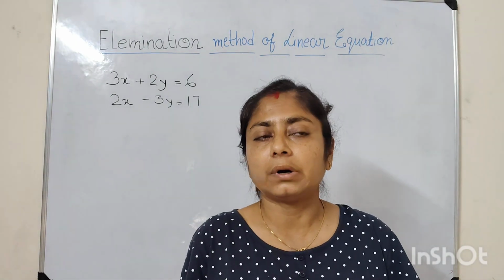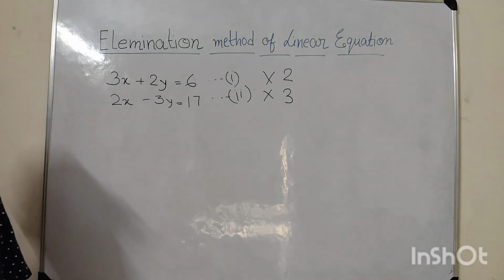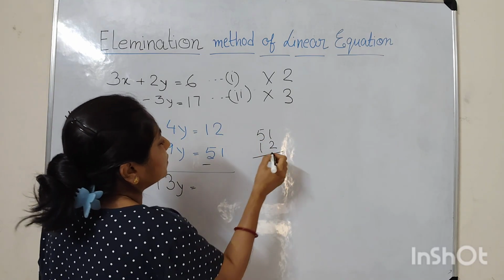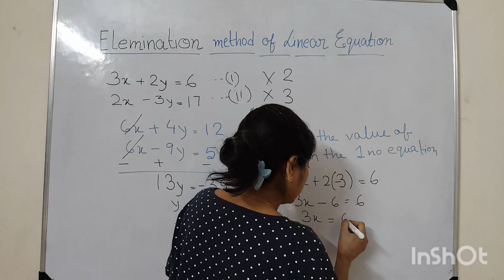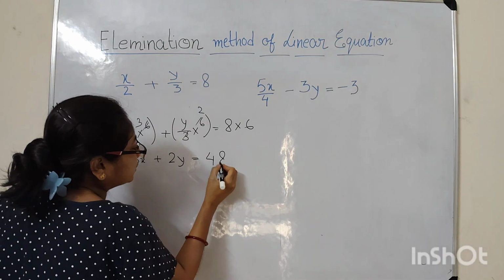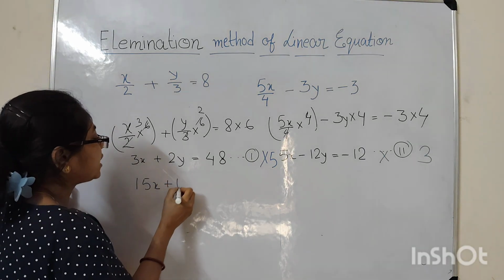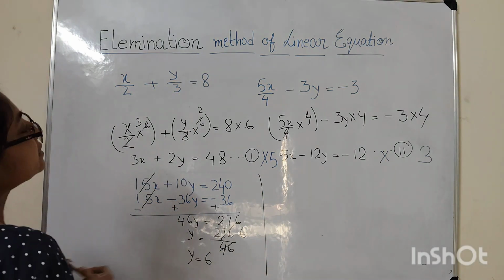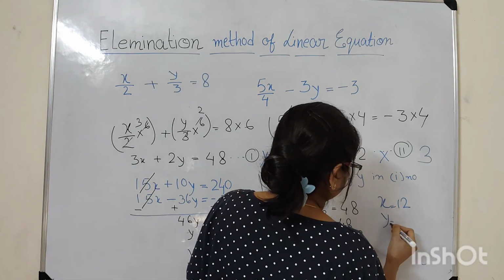Elimination method used in Linear Equations Two Variables | Class 10 Maths | Step-by-Step NCERT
Learn Linear Equations in Two Variables by Elimination Method in the easiest way! This Class 10 Maths video explains the elimination method step by step with clear examples based on NCERT. Perfect for board exam preparation and quick revision.

Topics Covered:
✔ Linear equations in two variables
✔ Elimination method
✔ Step-by-step examples